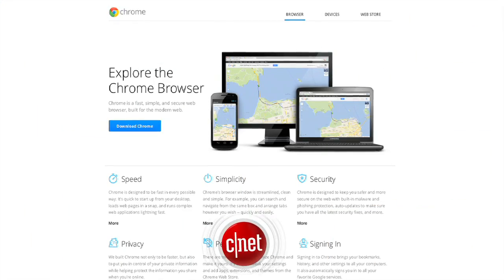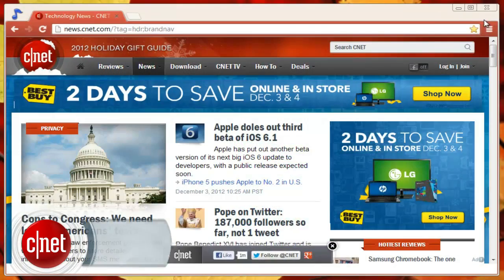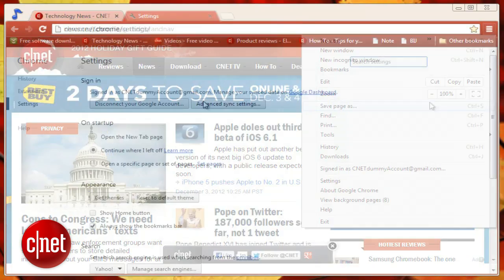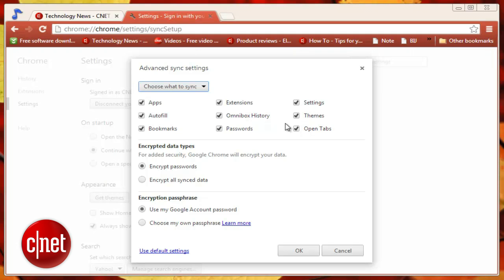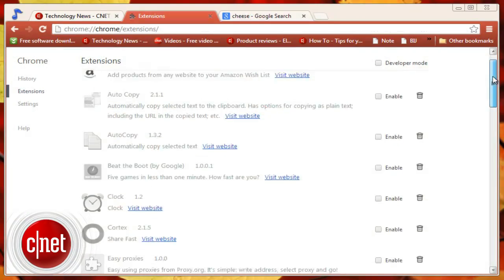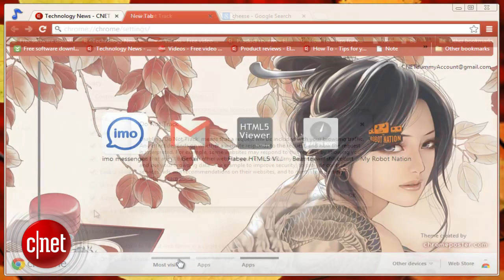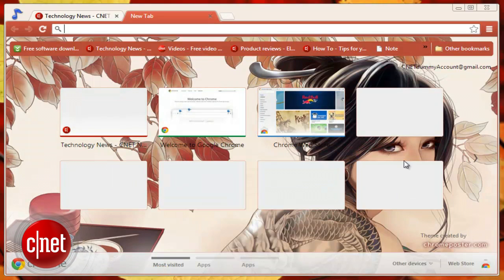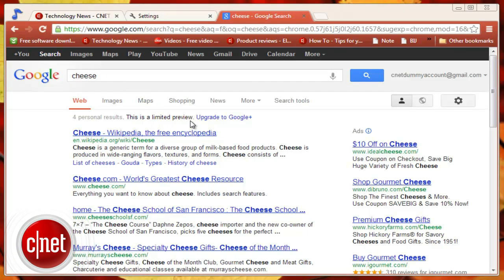More than just speed in Chrome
The current Chrome browser offers much more than its reputation for speed and its minimalist look. See what it can do for you in this First Look.